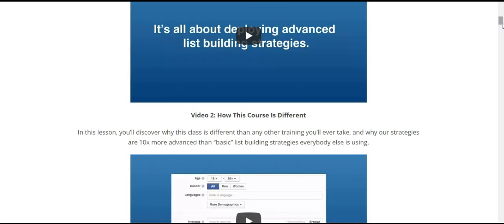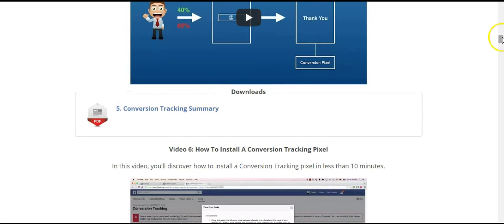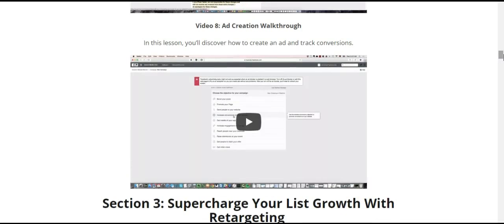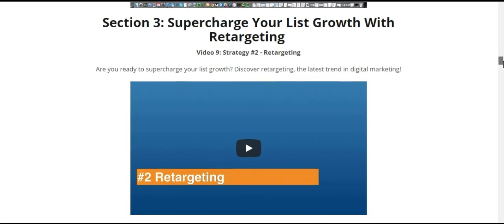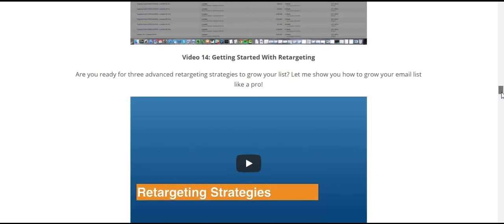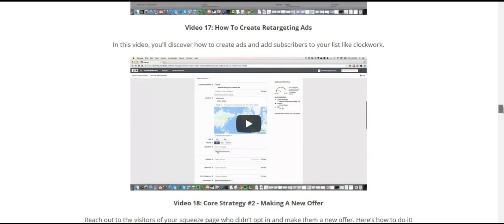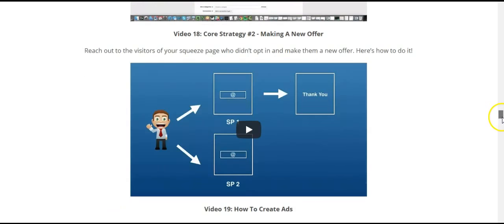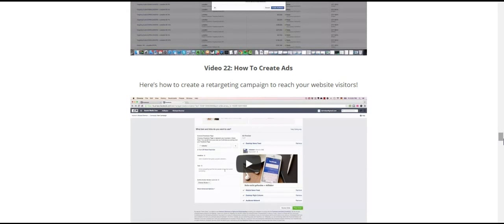Pinnacle Review + Bonuses [What is Pinnacle Review] Check out Now!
Pinnacle Review + Bonuses

Fergal Downes is releasing Pinnacle on January 17th.

Fergal is known for creating high quality products. Watch my Pinnacle review to find out if he has created yet another masterpiece!

I didn't think it was possible to make money like this but Fergal has proved me wrong, you can with Pinnacle

"The New 2018 Way To Build Your eMail List Into The Tens Of Thousands"

What is Pinnacle Review Bonus - Fergal Downes New 2018 Way To Build Your eMail List:

Pinnacle: People are always relying on launch after launch to keep their email list fresh. Inside Pinnacle we show you to how build and email list into the 10's of thousands in any niche.

Price: $17 for first 3 hours then dime sale after.

OTO 1: Done for you funnels

Price: $37  Downsell: $26.99

OTO 2: Get traffic from FB pages and FB video ads.

Price: $27.  Downsell: $16.99

OTO 3: 2 months of LIVE coaching revealing exactly how we use FB to run our entire online business.

Price: $147  Downsell: $116.99

Recommended products.